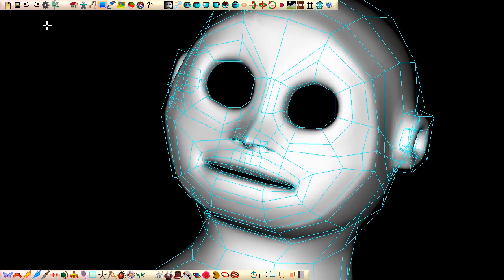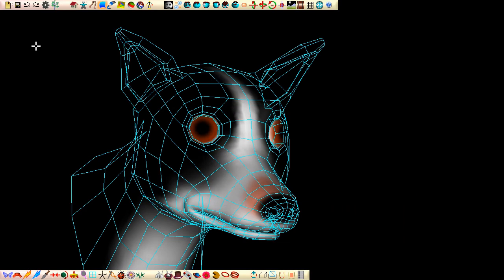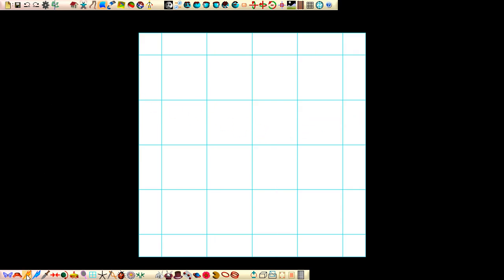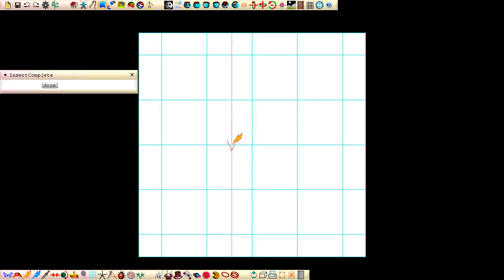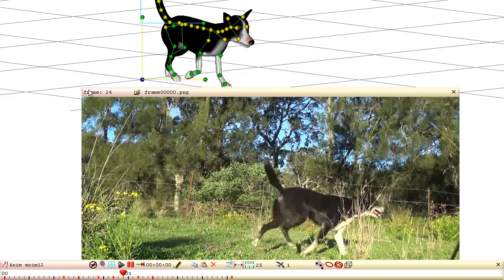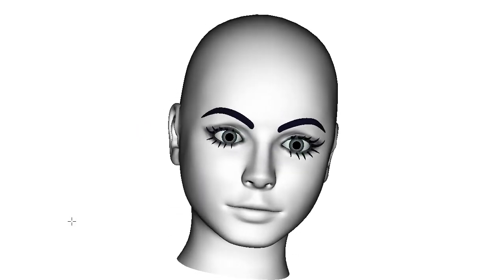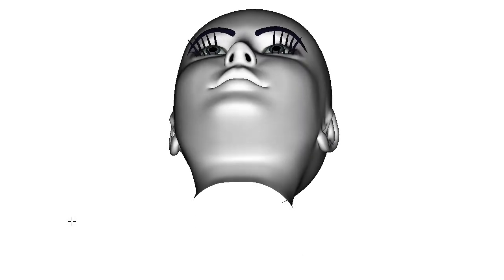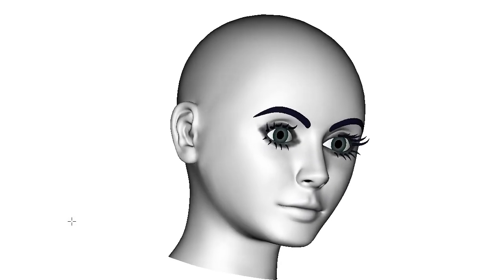Seamless3d 3.003, Water Crisis, Antechinus, Winter Vlog